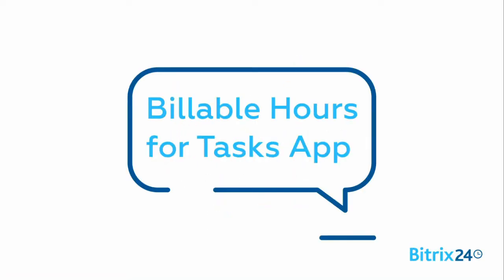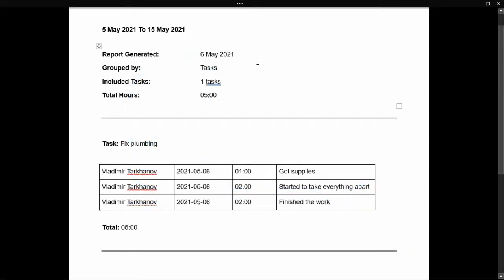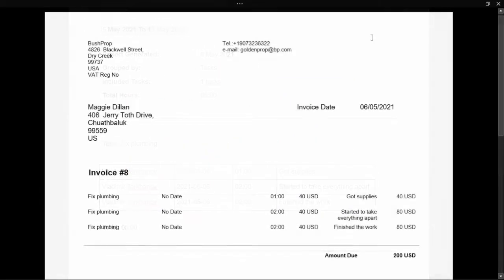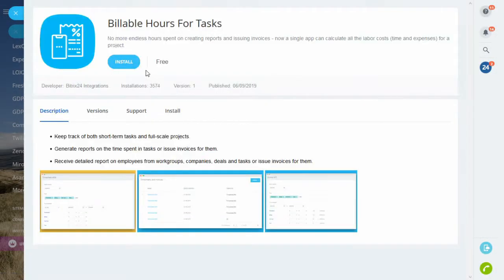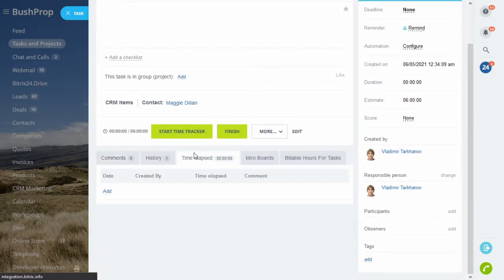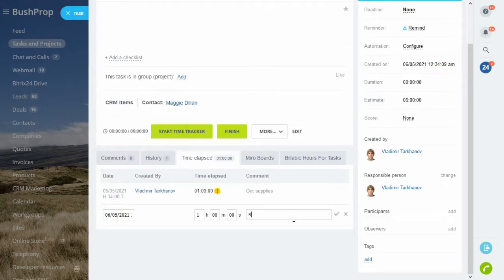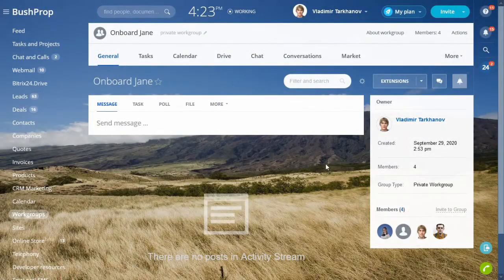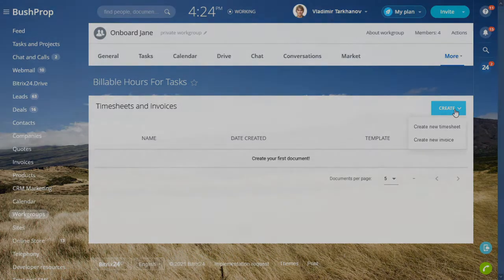Billable Hours for Tasks app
Billable Hours for Tasks app allows creating invoices and timesheets for tasks in Bitrix24.